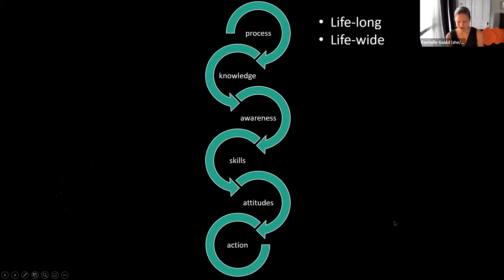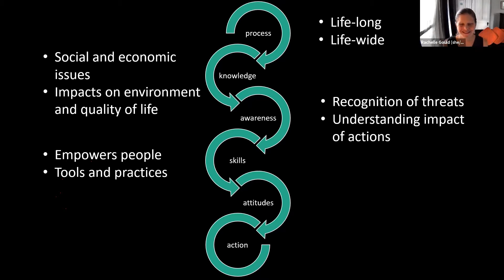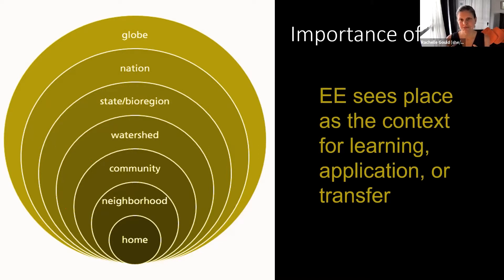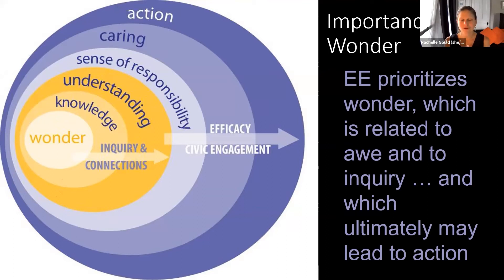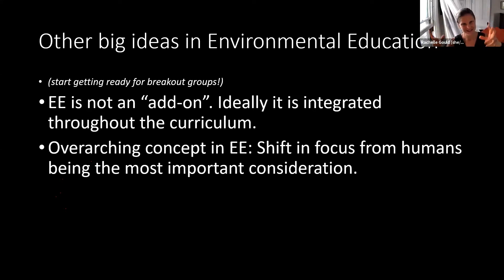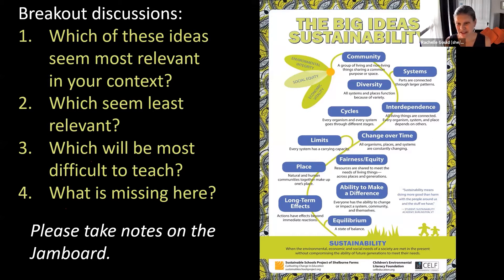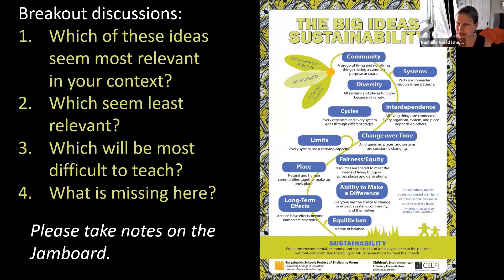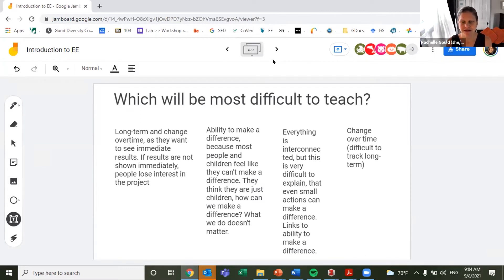Module 13 - Session 1.2: Big Ideas and Discussion